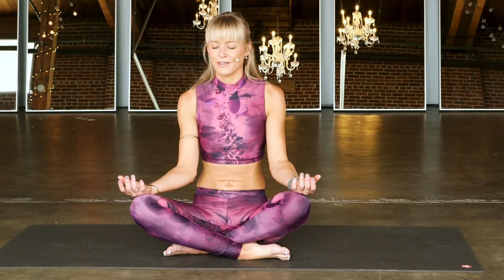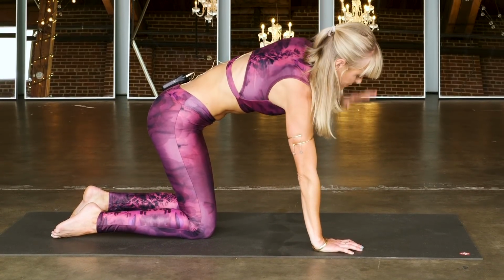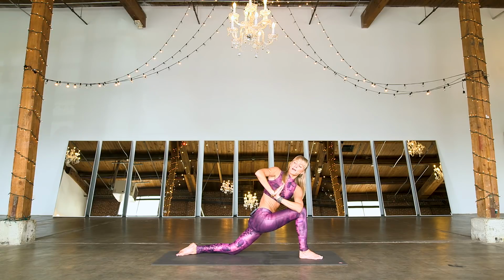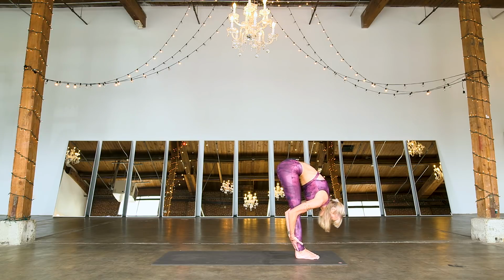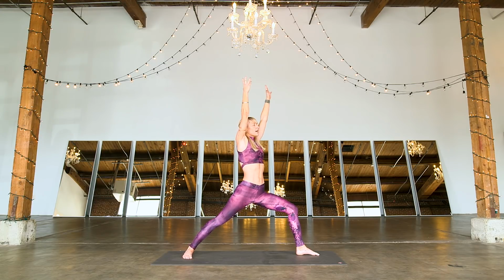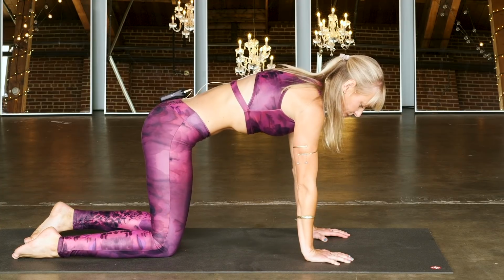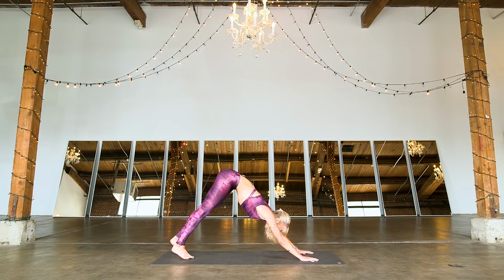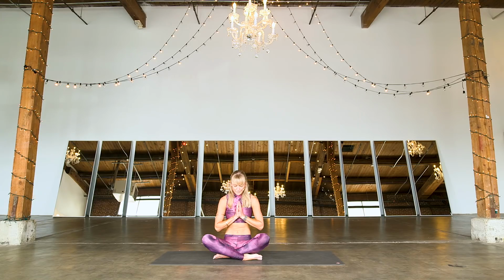Yoga for Surfing 🏄‍♂️ 25-Minute Yoga Class for Surfers with Chelsea Maliakai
Yoga class for surfing with Chelsea Maliakai

From warming up your body before you jump on your board, to increasing body awareness and strengthening the muscles you need to surf your very best, and of course cooling down and stretching after you get out of the water, yoga can greatly enhance your entire surfing experience.

This is the perfect yoga class to practice before you paddle out so you can properly warm up your body and ignite all the muscles you’ll be using.

The first part of this yoga class offers a warm-up for surfing.

The second part of the class offers a cool down that’s great for your post-surf cool down. Of course, you can practice the entire video before or after surfing (and also on your off days) to keep your body (and mind!) strong, flexible and healthy.

Join YA Classes teacher Chelsea Maliakai as she guides you through this Yoga for Surfers class.

For more premium yoga classes check out YA Classes and access our full library of hundreds of on-demand yoga and fitness classes.